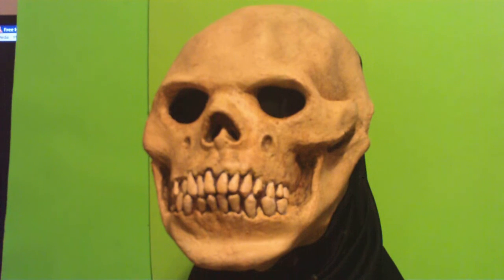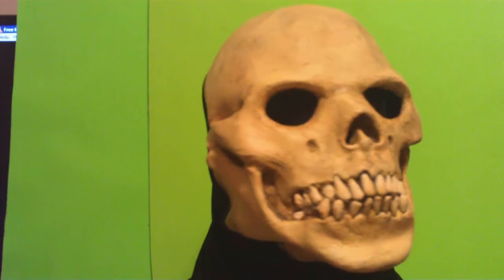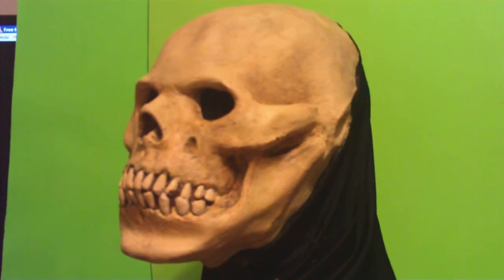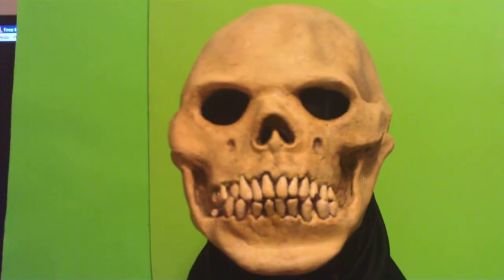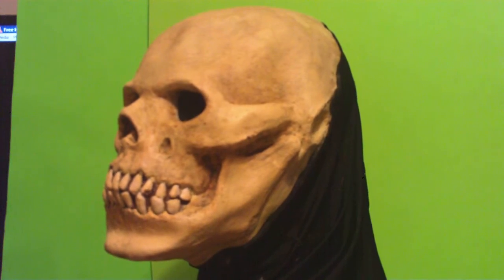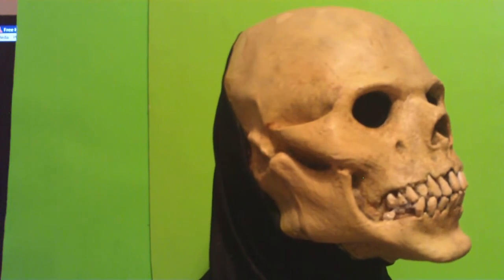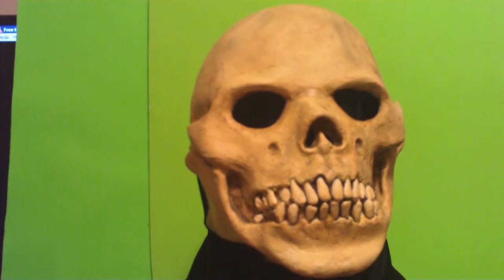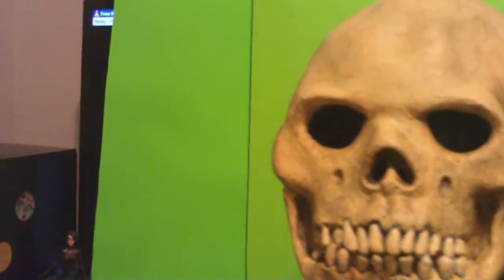Skull : AllieX Latex Mask Review !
"A skull by any other name ... " . yep. A nice skull for the money.  A 1/2 mask attached to a Black -out hood . Decent , great cast. Buyer beware , look at ALL photo the seller shows , not just the "hook" photo (s) . There are quite a few "skulls" on the Ebay/Allie market , but not all are the same.  Aprox . $ 10 USD   P.S. there is only 1 skull mask on these markets i seek. It looks as good as this one , but has an odd quality to it , & looks JUST LIKE the skull from the poster from the film Evil Dead 2 , the one with the human - ish eyes , & slight smile ... remember ? ...                                                                                                                                                                                           Music : White Bat Audio